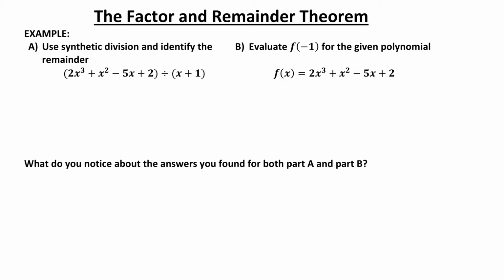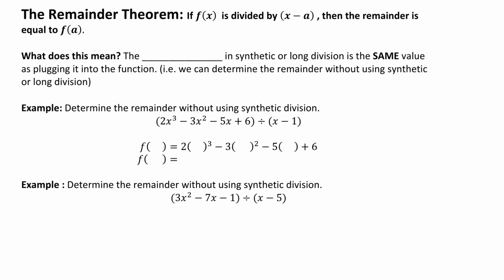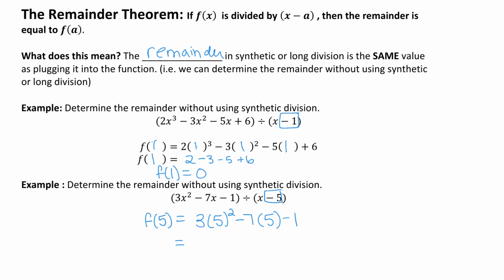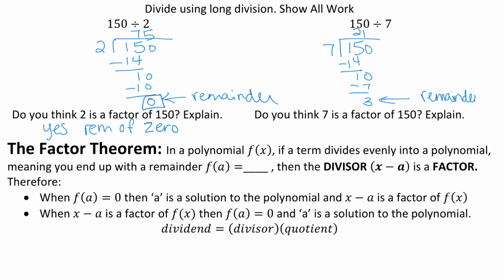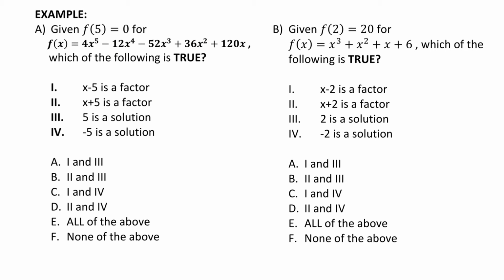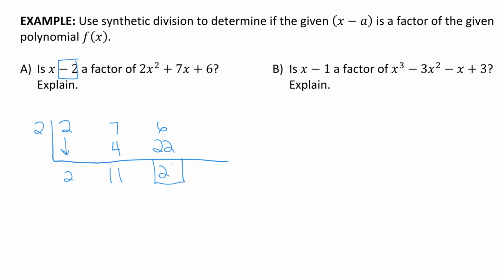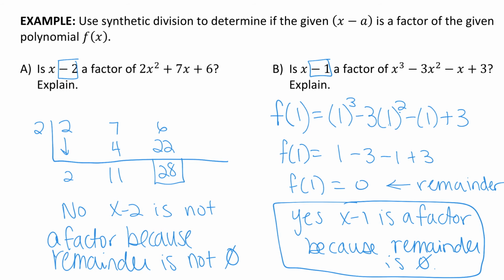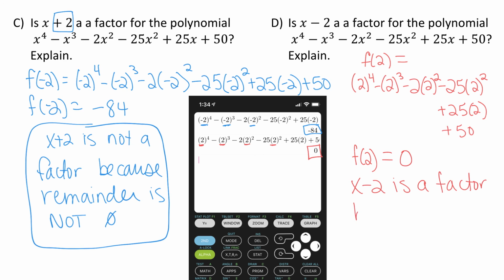Factor and Remainder Theorem